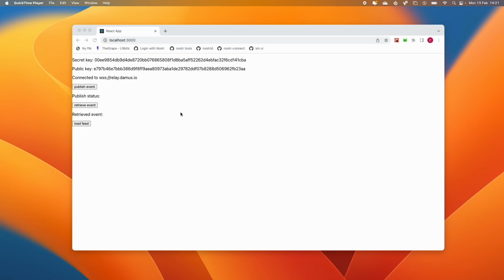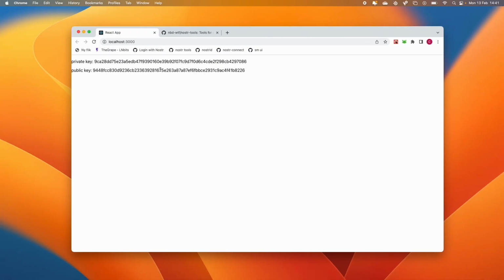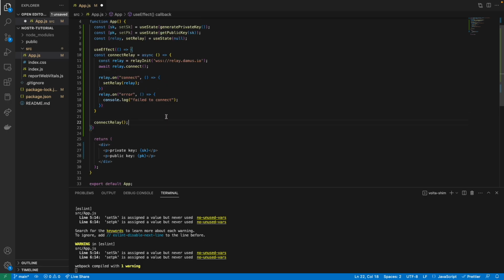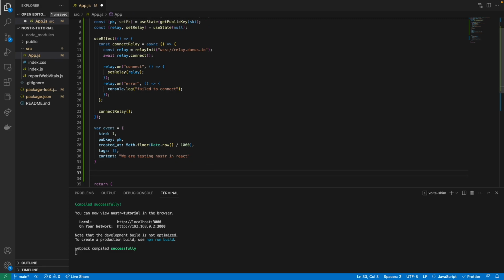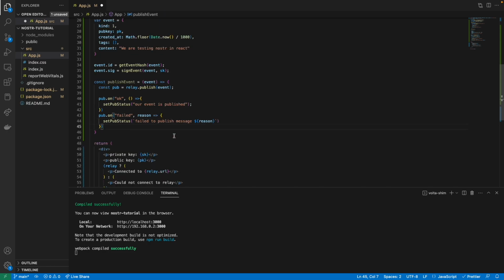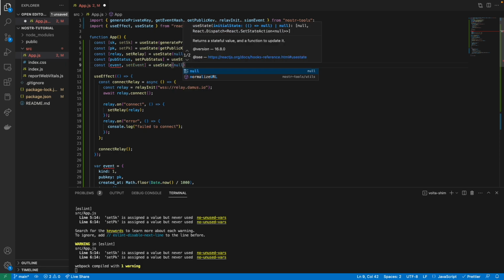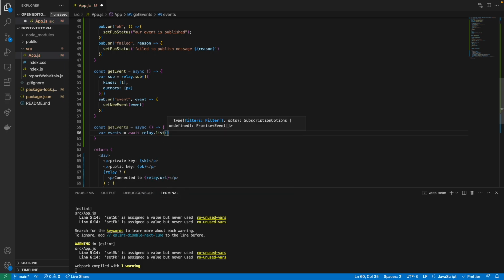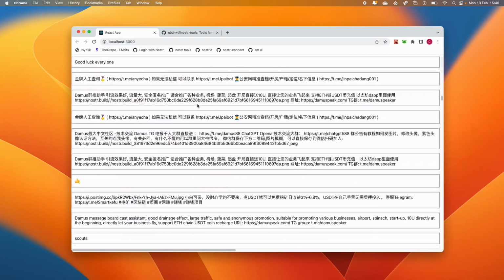Nostr in React - Beginners Tutorial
This tutorial shows how to implement Nostr in React with the use of the nostr-tools package. We go trough the core functionalities with as little code as possible.

00:00 Introduction
00:30 Generate keys
03:25 Connect to relays
07:37 Publish event
14:35 Subscribe to event
18:45 Global feed